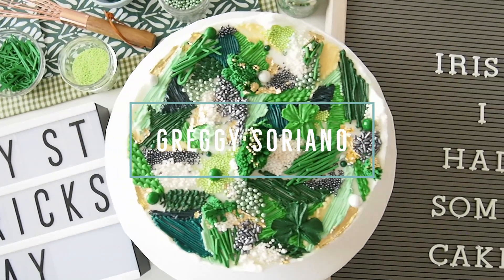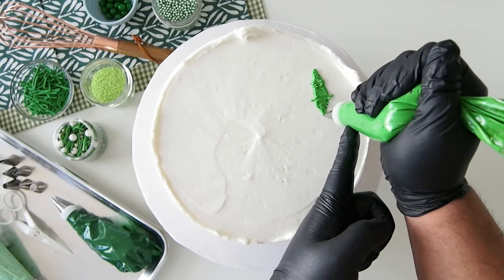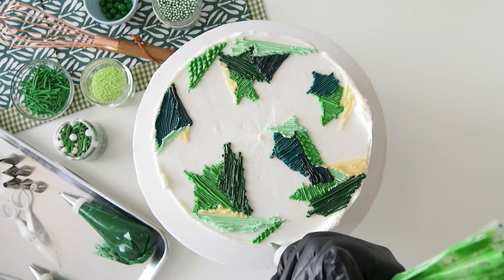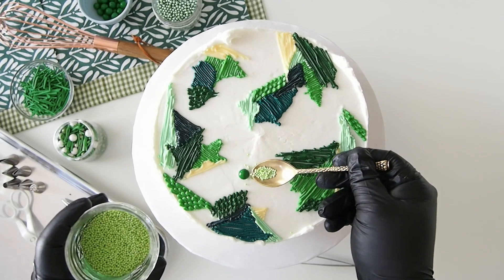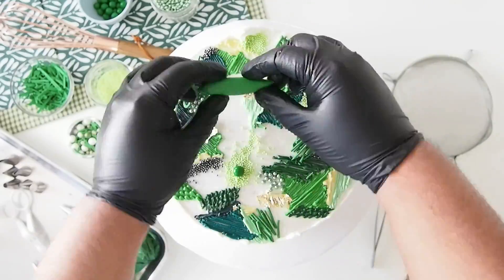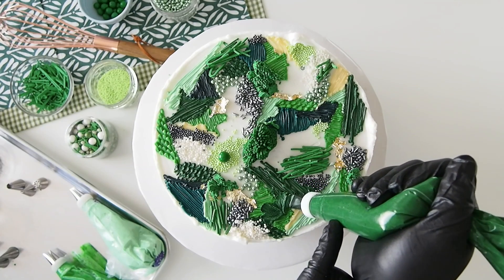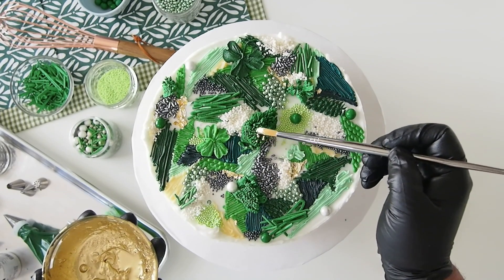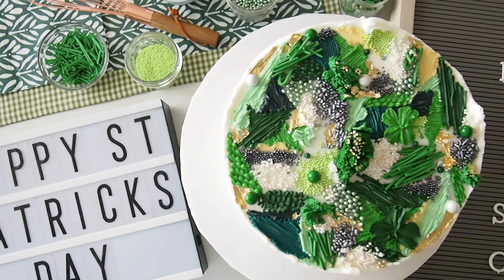Green Buttercream Embroidery Cake | Greggy Soriano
Learn how to create a buttercream embroidery cake with different shades of green. This cake is perfect for a chic St. Patrick's Day celebration! Enjoy!

How to Support these Free Cake Tutorials!

Just because I love you, my videos are all ad-free, so you can enjoy these tutorials without anything getting all up in yo' screen and ruining your satisfying cake moment! Yep, I said, it ad-FREE; who does that? Doing these projects are quite costly and in order for me to keep making these videos and executing some of my more over-the-top designs, (in which I'm dying to show you,) your support would be greatly appreciated. Here's how you can help:

or...

or...

3. You could just send me some love with a ton of comments, likes, sharing my videos, tagging me on your beautiful creations, subbing and following me on social media.

It means the world to me and can't wait to show you more of my designs.

Muah x 1,000...
Greggy